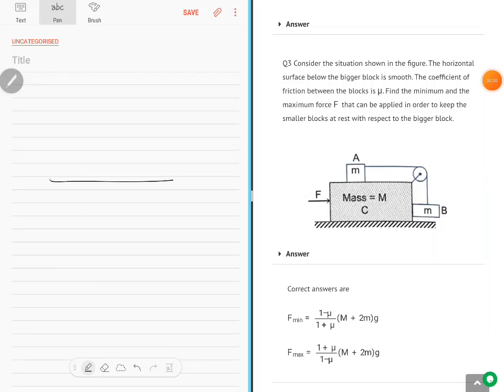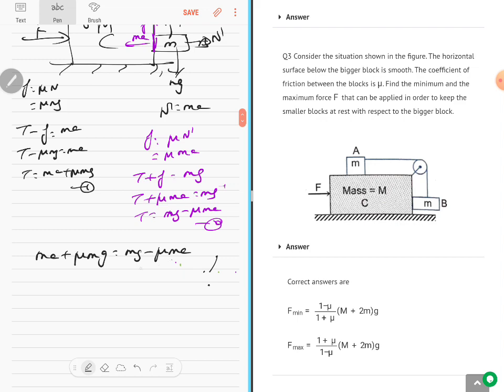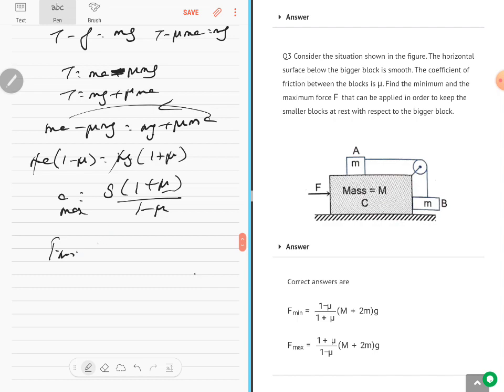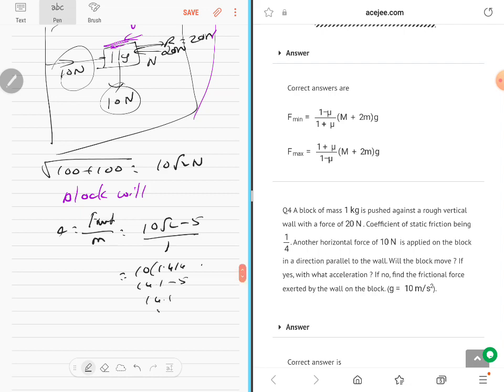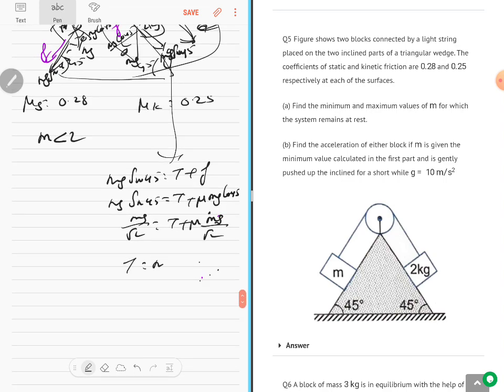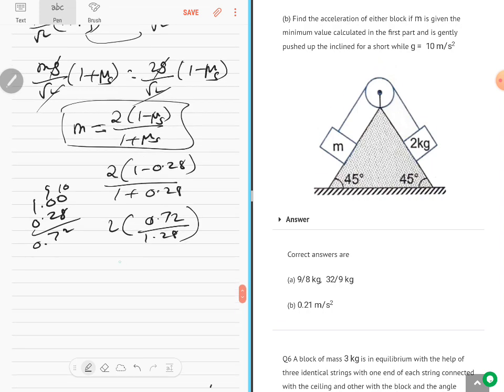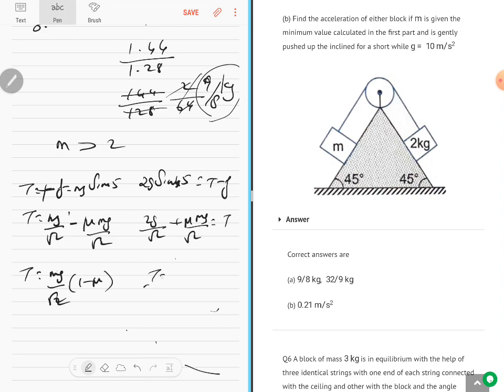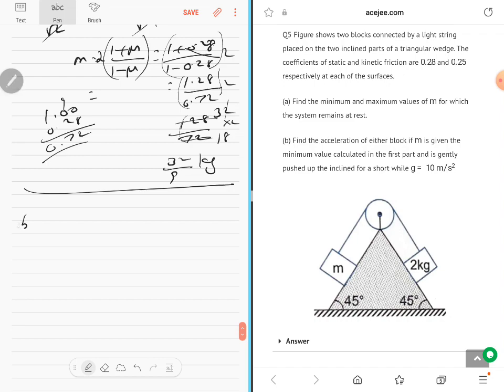pulley video 3